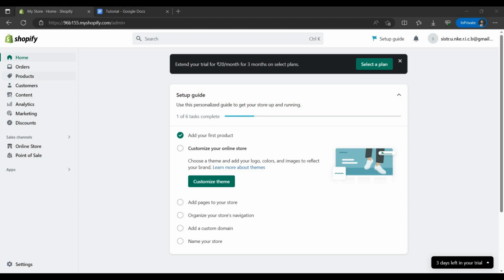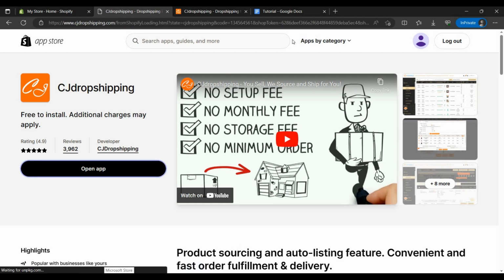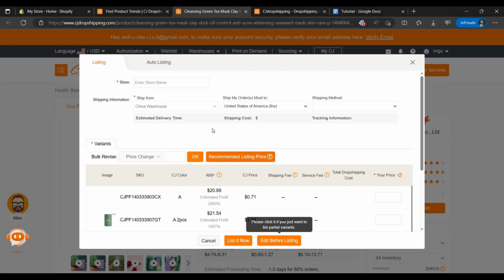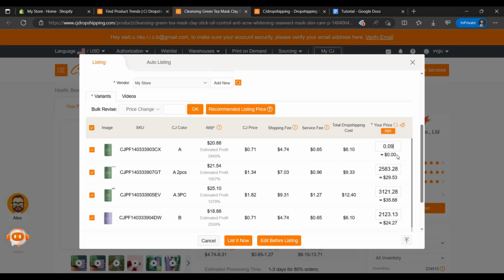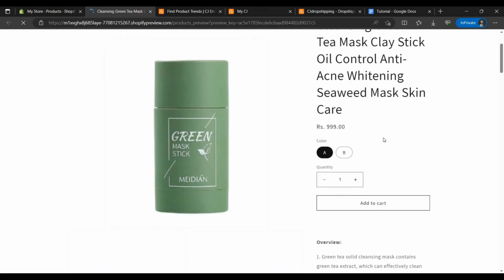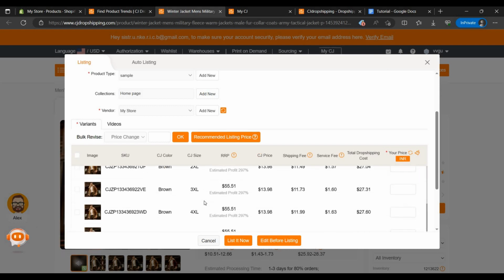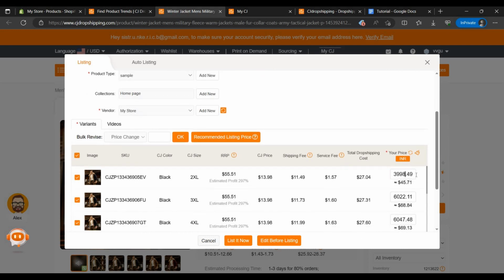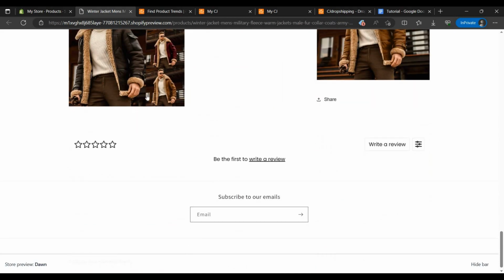How To Connect CJ Dropshipping To Shopify 2023 Fast and Easy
In this step-by-step tutorial, we will show you how to quickly and easily connect CJ Dropshipping to your Shopify store in 2023. If you're an online entrepreneur looking to streamline your dropshipping business, this video is for you!

CJ Dropshipping is a popular platform that allows you to source products directly from manufacturers and suppliers, eliminating the need for inventory management. By integrating CJ Dropshipping with your Shopify store, you can automate the entire fulfillment process, saving you time and effort.

In this video, we will guide you through the process of setting up your CJ Dropshipping account, importing products to your Shopify store, and syncing inventory and order fulfillment. We will also share some tips and tricks to optimize your dropshipping business for success.

Whether you're a beginner or an experienced dropshipper, this tutorial is designed to be easy to follow and implement. By the end of this video, you'll have a fully functional CJ Dropshipping integration with your Shopify store, ready to start selling products and making profits.

Don't miss out on this opportunity to streamline your dropshipping business and take it to the next level. Watch this tutorial now and start connecting CJ Dropshipping to your Shopify store in 2023!